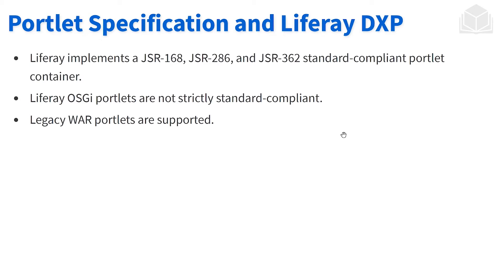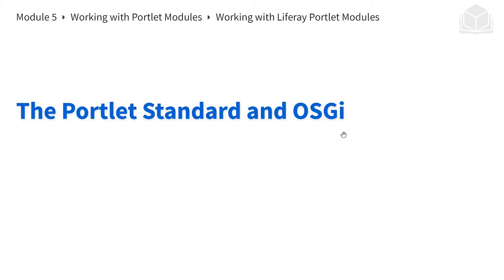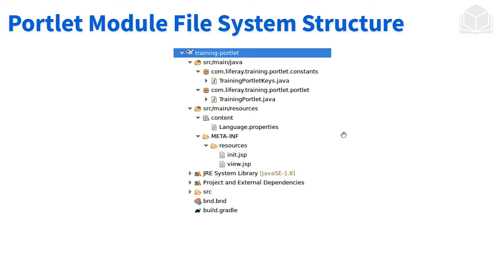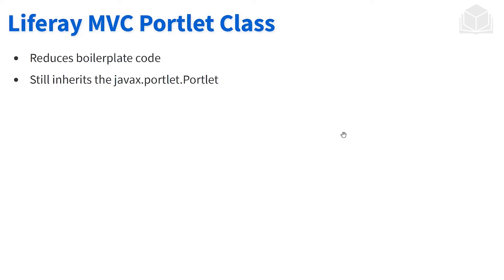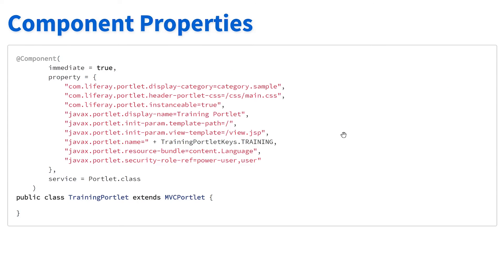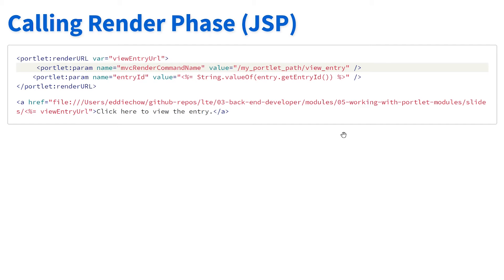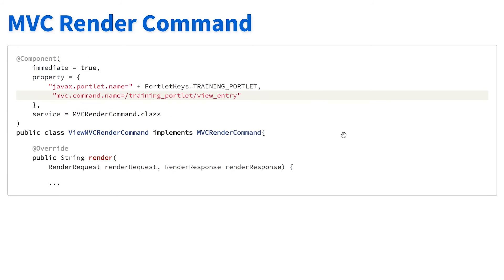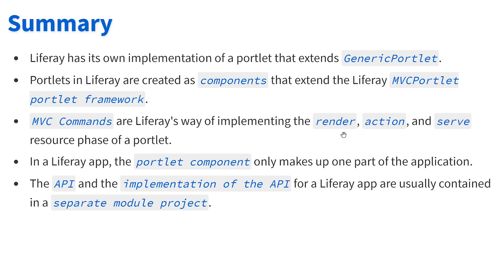working with portlet modules